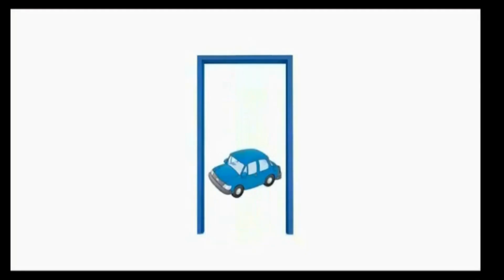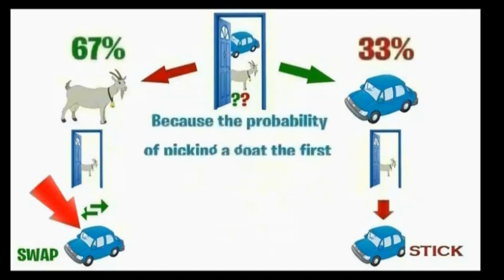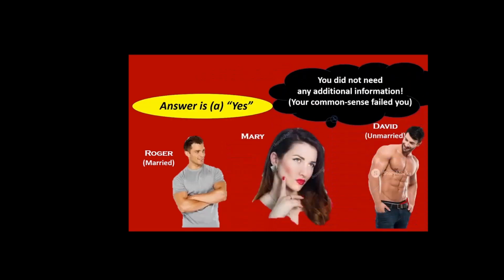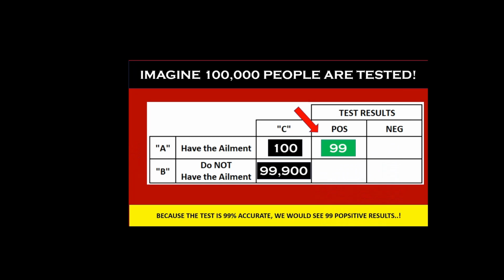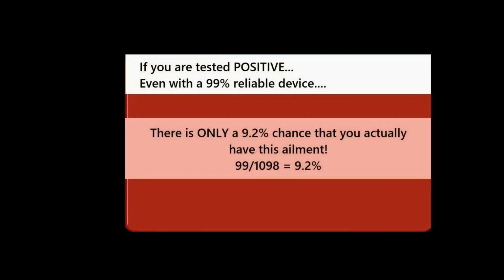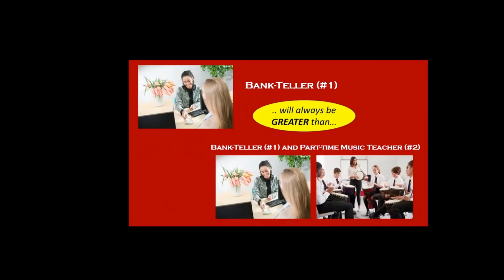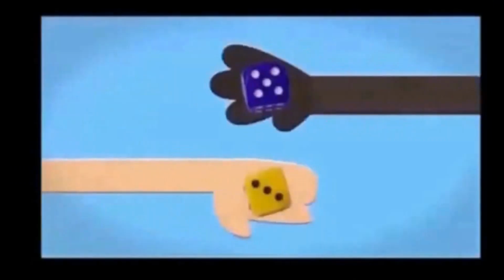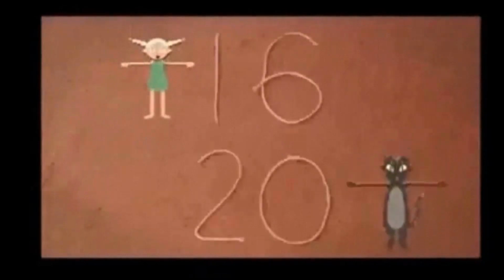DQ RESULTS JUNE 09